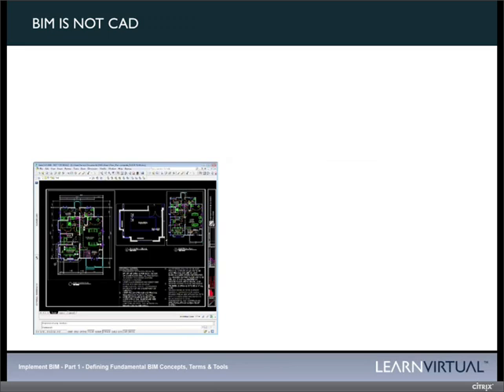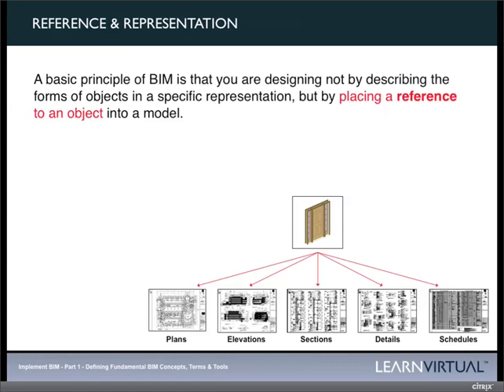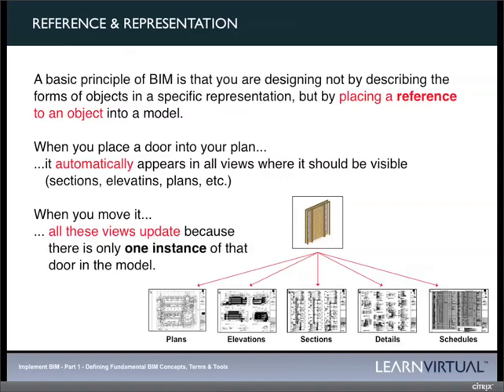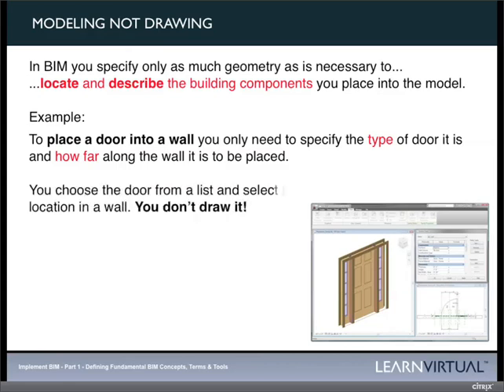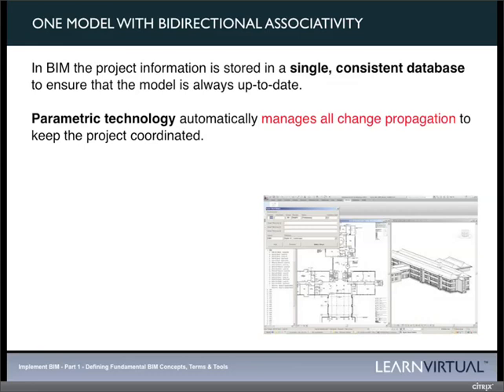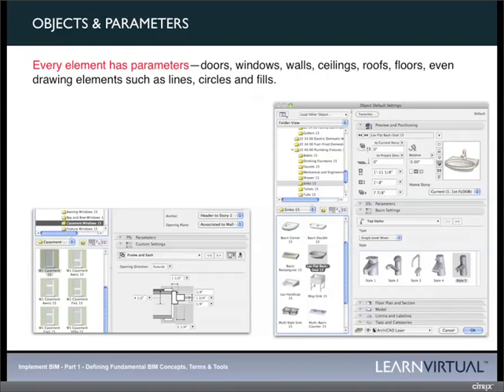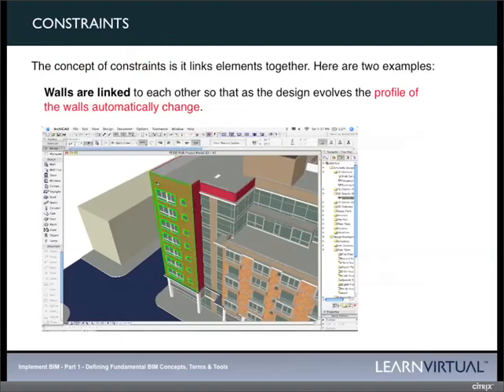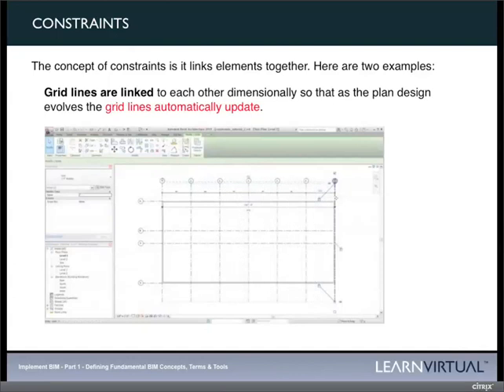BIM Is Not CAD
The principles of BIM differ from CAD in many ways. Watch this video to find out how. You'll see that it has a lot to do with your mindset.